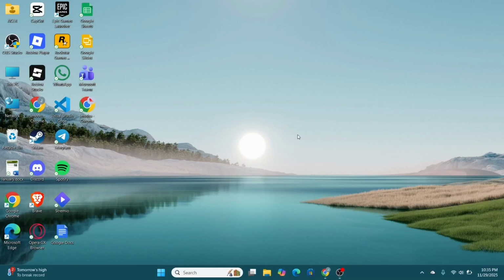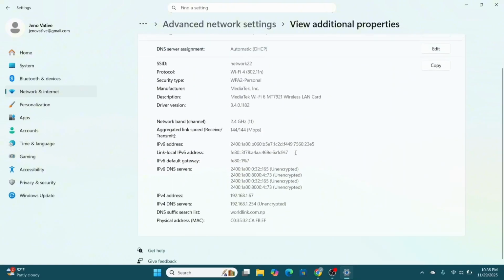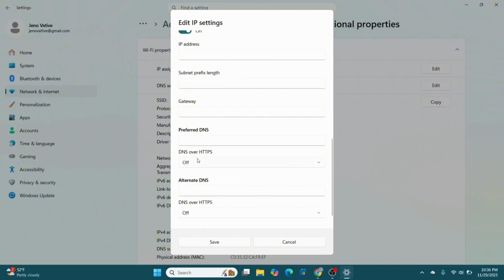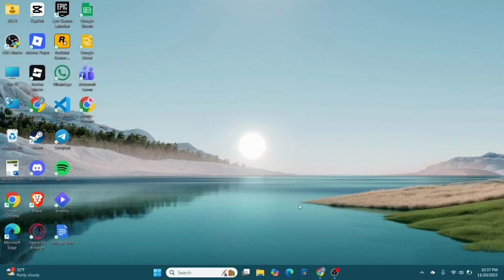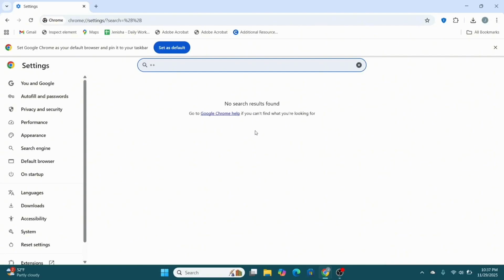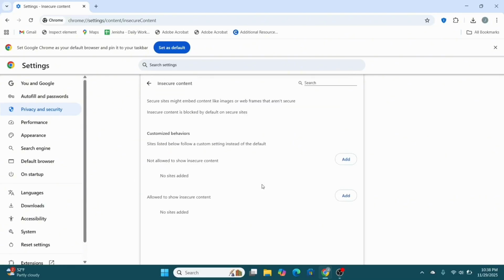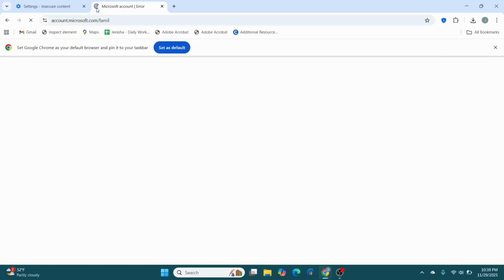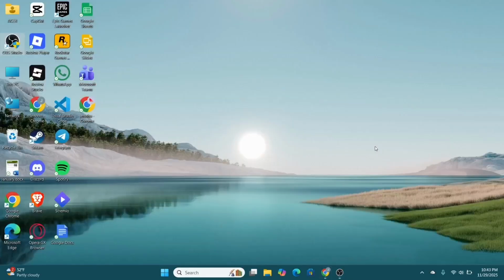How to Unblock Websites on Windows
Want to unblock websites on Windows so you can access restricted or blocked pages again? This video will guide you through the steps on how to unblock websites on Windows quickly and easily. Whether you're asking, "How do I unblock websites on Windows?" or need help fixing blocked access issues, this tutorial has you covered. Learn the steps to unblock websites using Windows settings, browser options, and network tools. Watch now to see how you can unblock websites on Windows today!

Timestamps:
00:00 How to Unblock Websites on Windows
00:10 How Do I Unblock Websites on Windows?